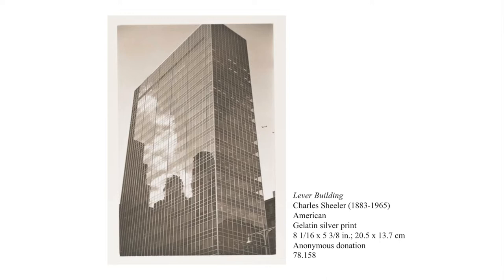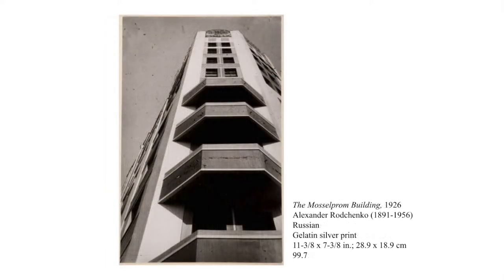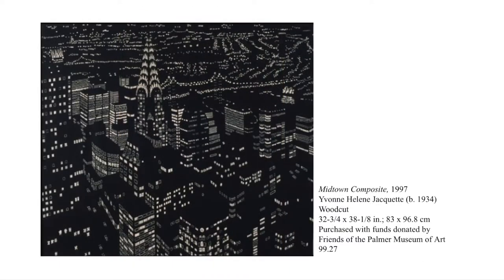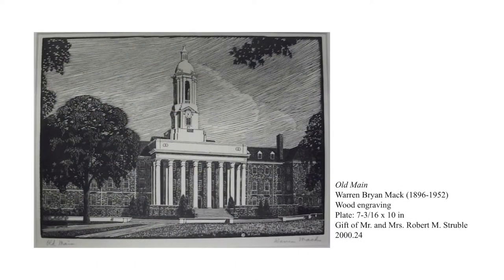Online Art Club: Architecture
Learn about examples of architecture in the Palmer Museum of Art's collection! Let's see how artists use architecture as an element in their artwork, then we'll create our own artwork inspired by what we see. We'll see examples of art projects that use architecture from the Education Team - Eunkyung, Jules, Chelsea, and Hannah.